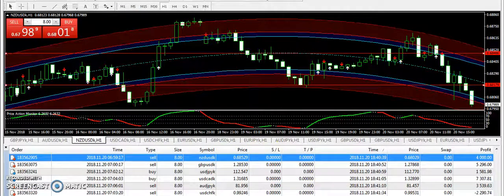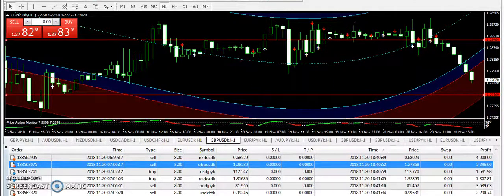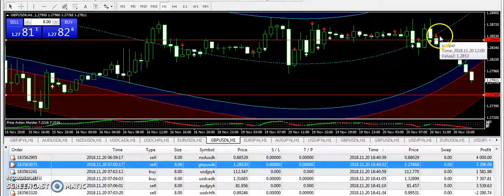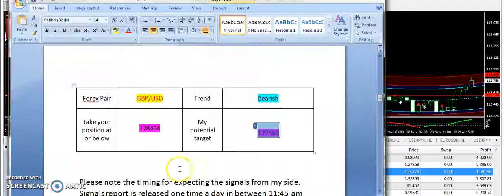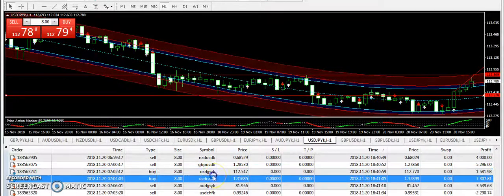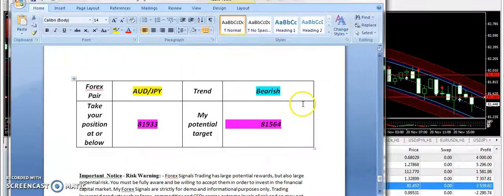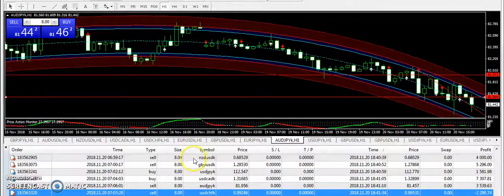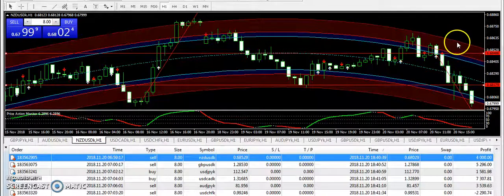GBP/USD AUD/JPY trade Best Forex Trading System 20 NOV 2018 Review -forex trading systems that work